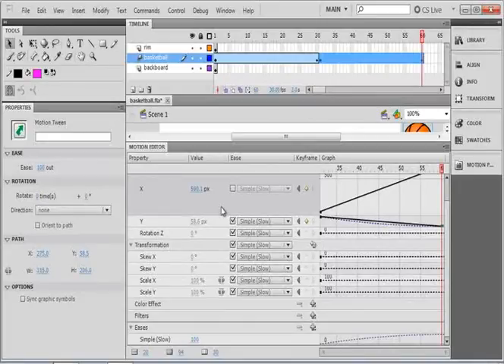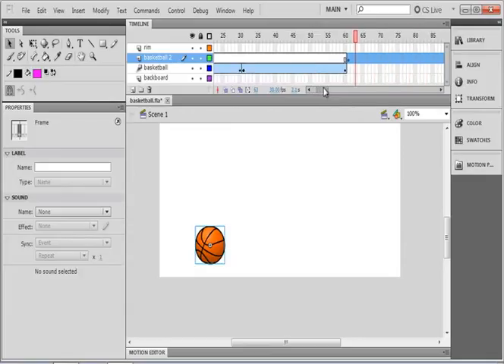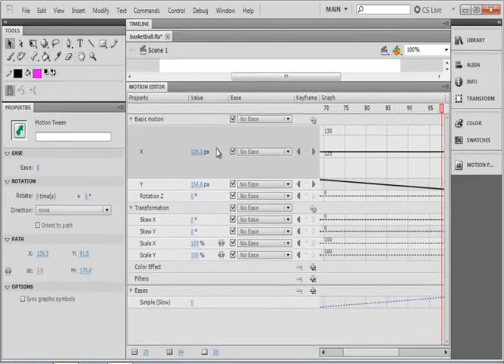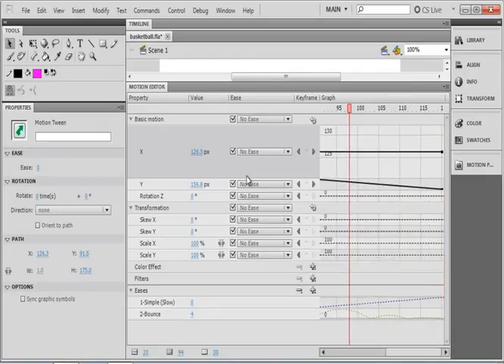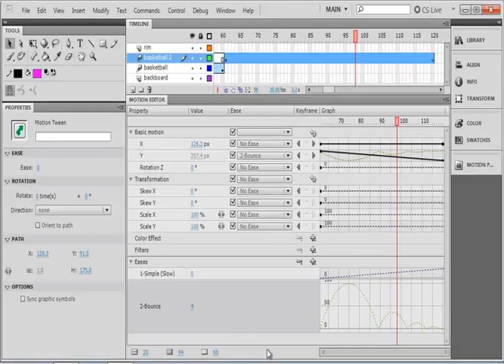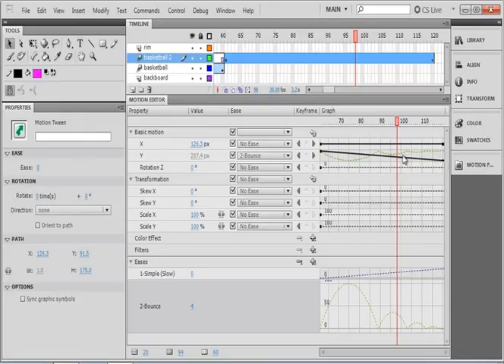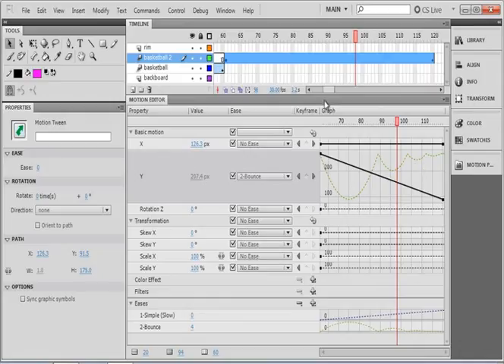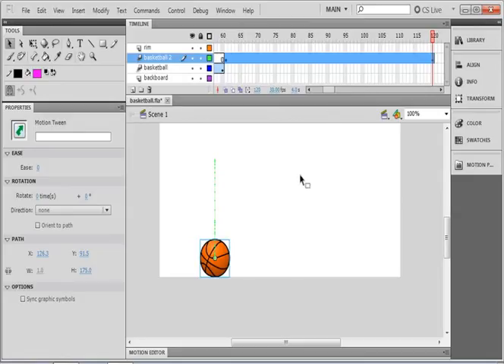44. Adobe Flash - Easing in the Motion Editor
Adobe Flash tutorial. The Motion Editor -   Easing in the Motion Editor. .